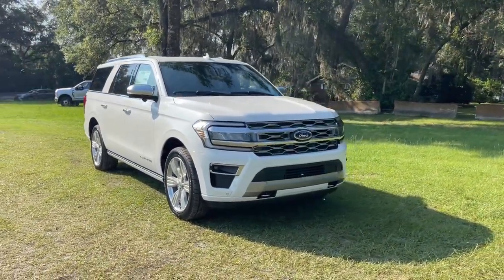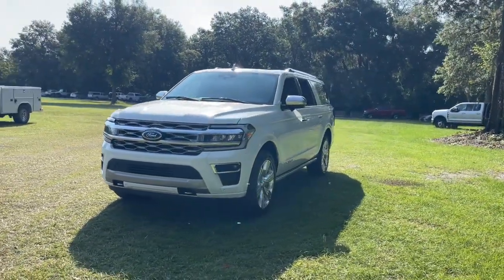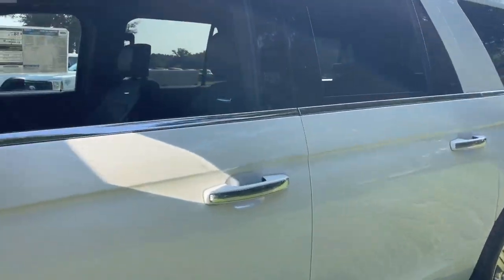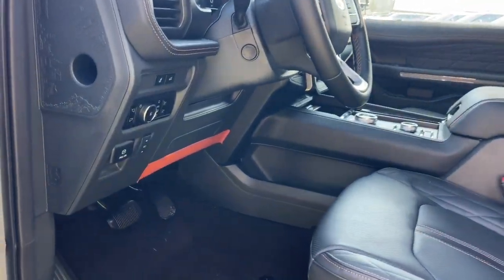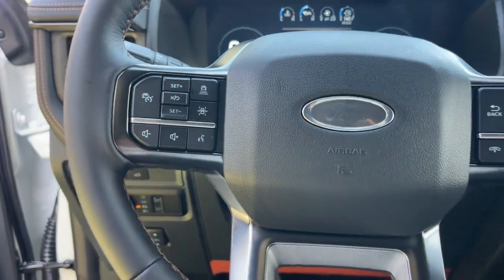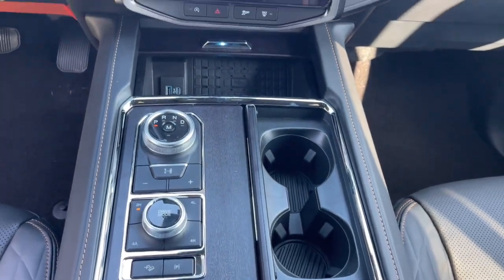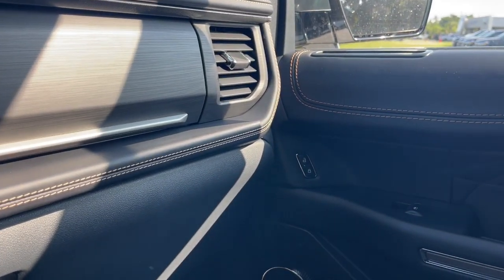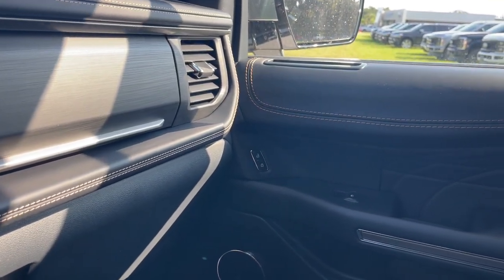2023 Ford Expedition Max Jacksonville, Orange Park, Gainesville, Ocala, Lake City, FL PEA43658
White Metallic New 2023 Ford Expedition Max Platinum available in Starke, Florida at Murray Ford Superstore. Servicing the Jacksonville, Orange Park, Gainesville, Ocala, Lake City, FL area.

13447 US Hwy 301 S

Navigation System,Navigation system: SYNC 4 Connected Navigation,Equipment Group 600A Standard Package,Heavy-Duty Trailer Tow Package,22 Speakers,AM/FM radio: SiriusXM with 360L,Radio data system,Radio: B&O Unleashed Sound System by Bang & Olufsen,Rear audio controls,SiriusXM w/360L,SYNC 4 w/Enhanced Voice Recognition,26mm Engine Radiator,Air Conditioning,Automatic temperature control,Front dual zone A/C,Rear air conditioning,Rear window defroster,Memory seat,Pedal memory,Power driver seat,Power steering,Power windows,Remote keyless entry,Steering wheel memory,Steering wheel mounted audio controls,Adaptive suspension,Continuous Controlled Damping (CCD),Four wheel i